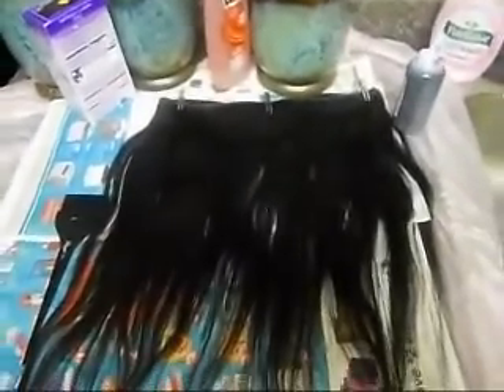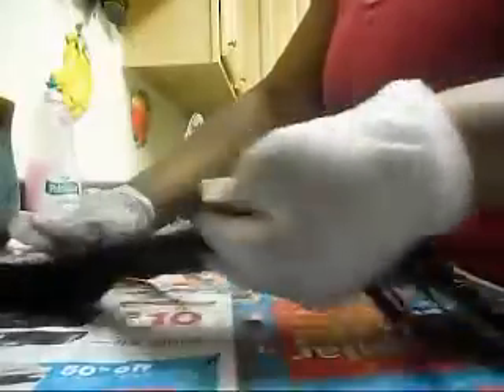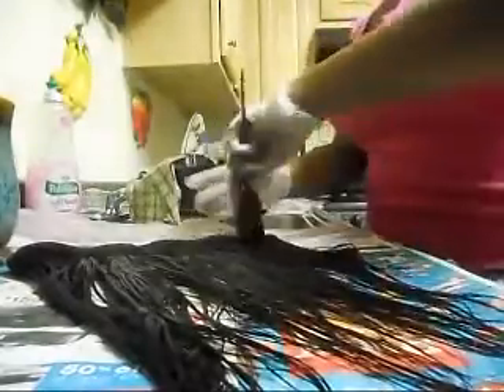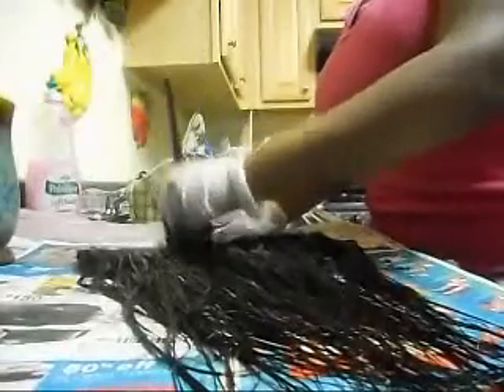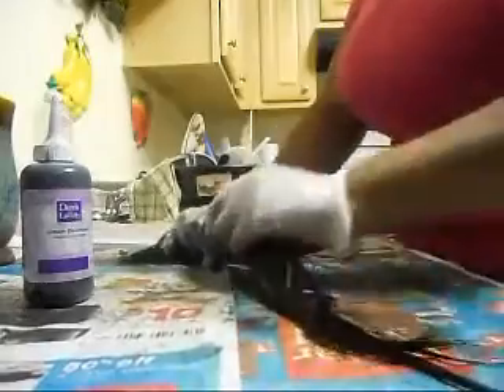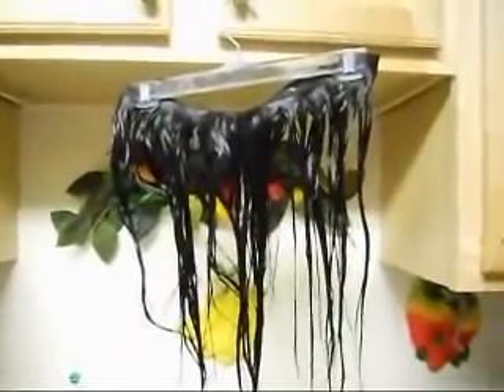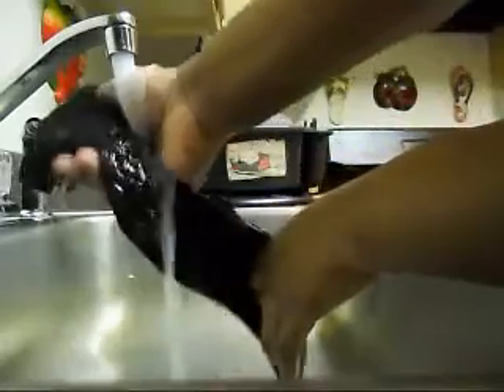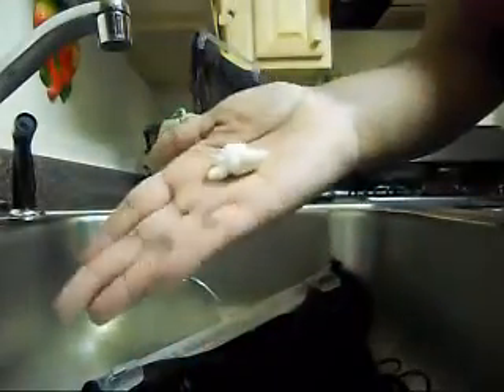How To: Dye Virgin Hair Jet Black TUTORIAL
Hey Guys! So this is a full tutorial on how to dye your Virgin Hair jet black. As you all may know, Virgin hair is unprocessed hair and when you first get it, the hair may be brown or light brown. I really don't like brown hair on me so I decided to first dye this hair black before I install it. This tutorial shows you step by step how to achieve a lovely black finish. If you don't want to hang your hair or you don't have the type of hangars shown in the video, another EXCELLENT method is placing the bundles in a ziplock bag (plastic) and letting it sit for about 40min. This method works very well and helps retain heat in the hair as the color processes. Please watch to the end to see how to get the color. Info on the hair and products is listed below. Talk to you soon!

Hair by: HairLabz
3 Bundles; 14,16,18

Dark and Lovely Fade Resistant Rich Conditioning Color; Jet Black (I used 3)